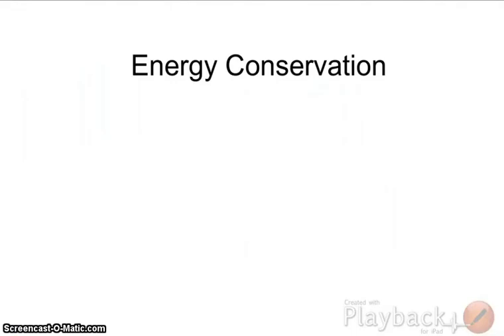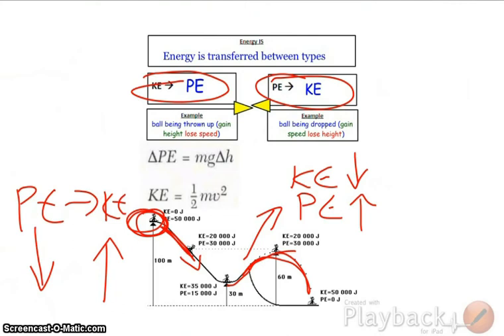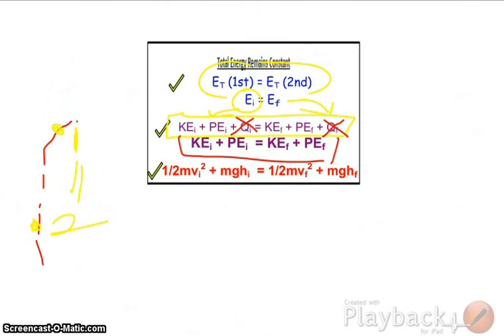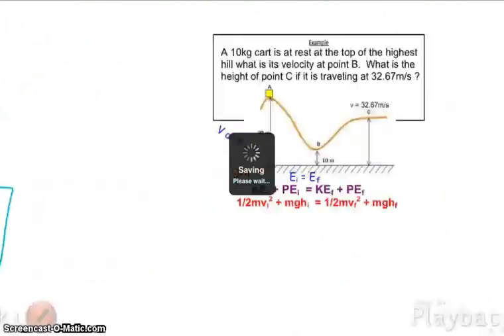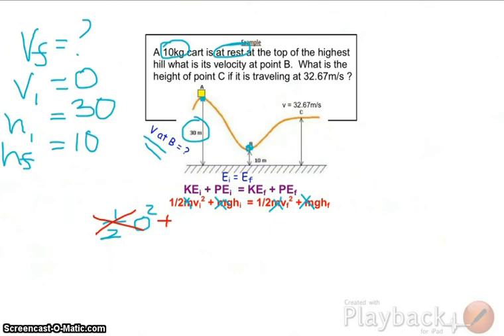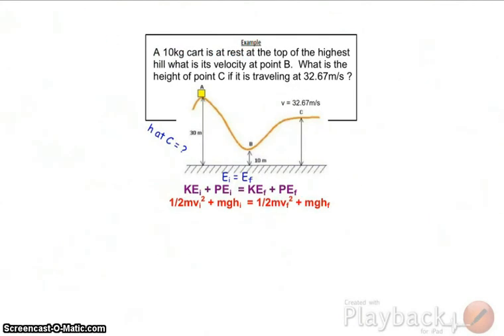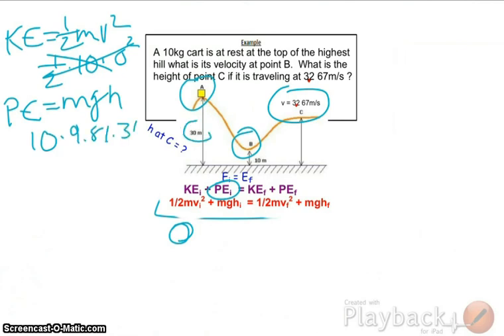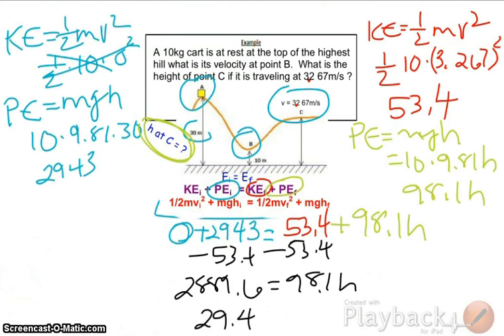HP Energy Conservation